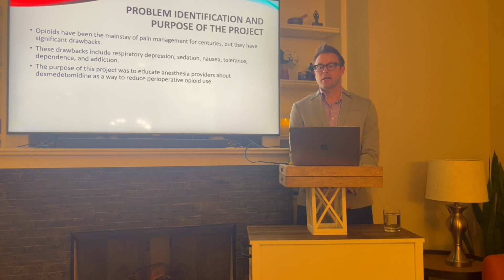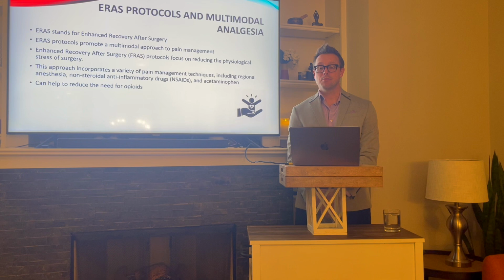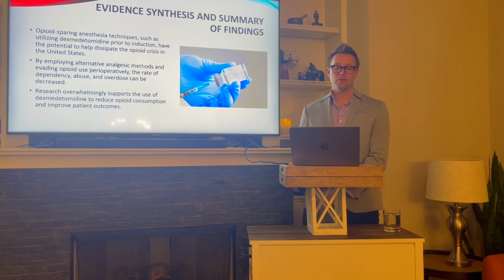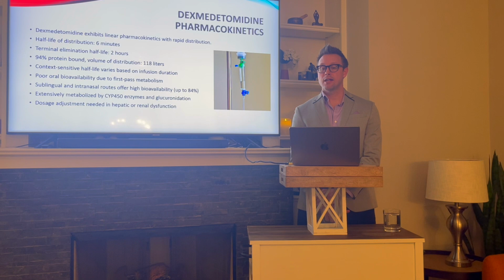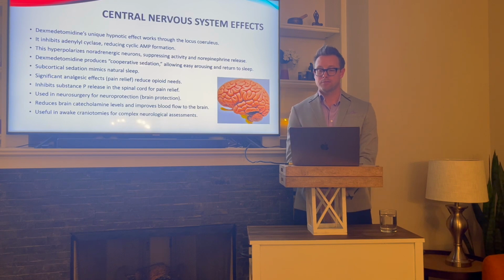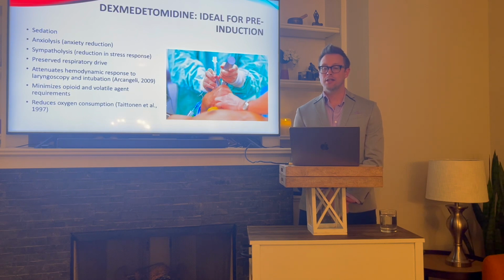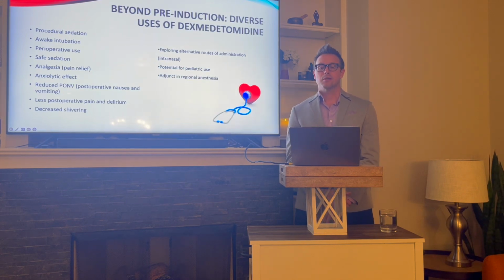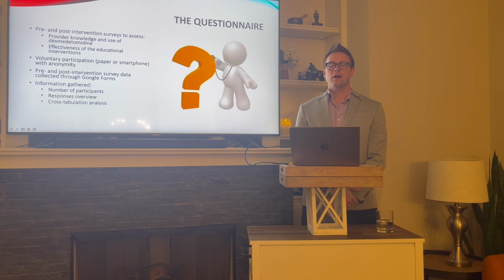Podium Presentation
DNP Project: Reducing Perioperative Opioid Use Through Utilization of Dexmedetomidine Prior to Induction: Provider Education